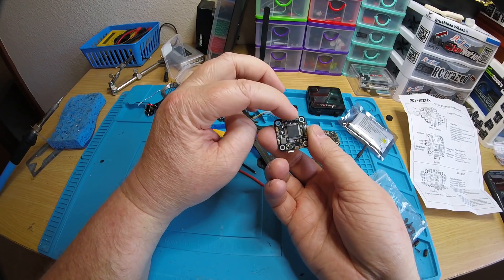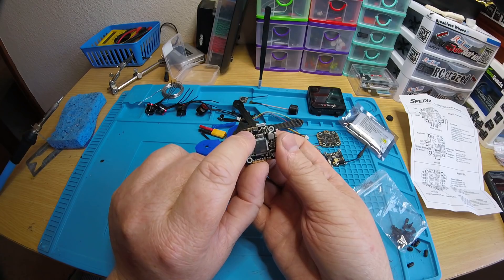spedix is100 stack